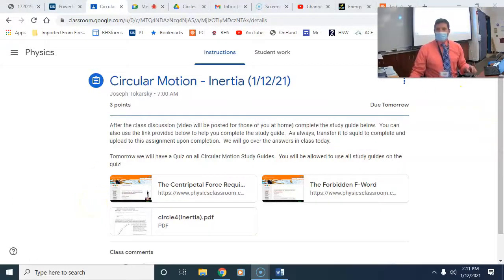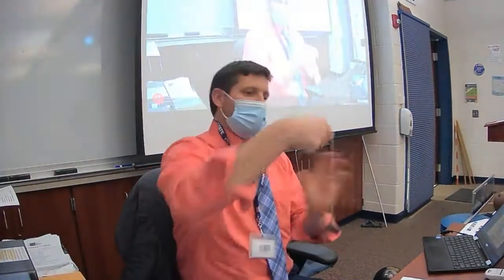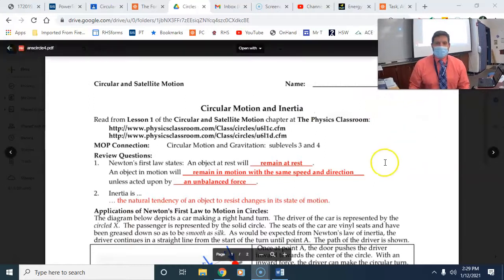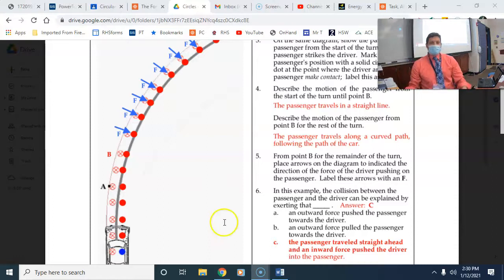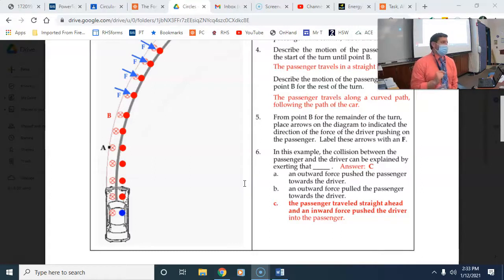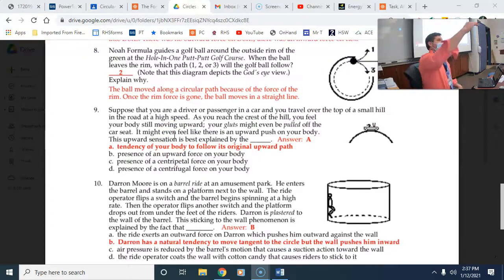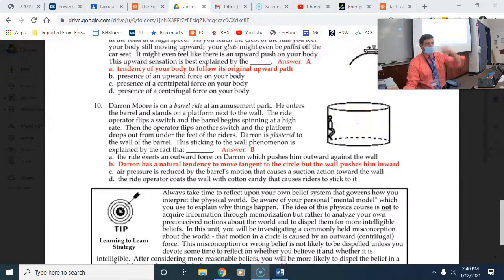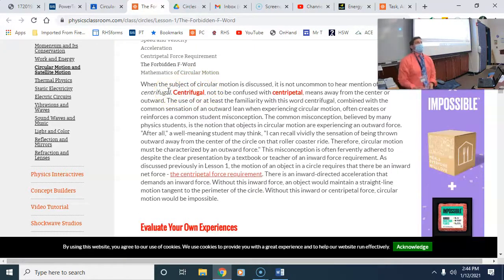Circular Motion Inertia